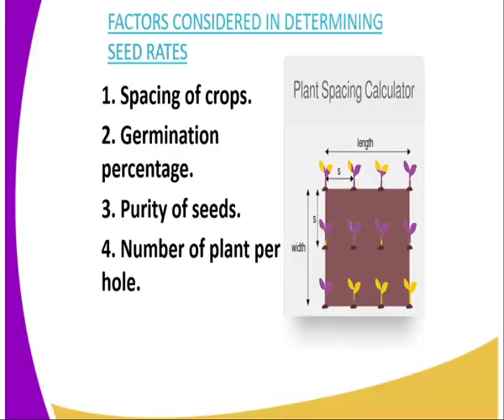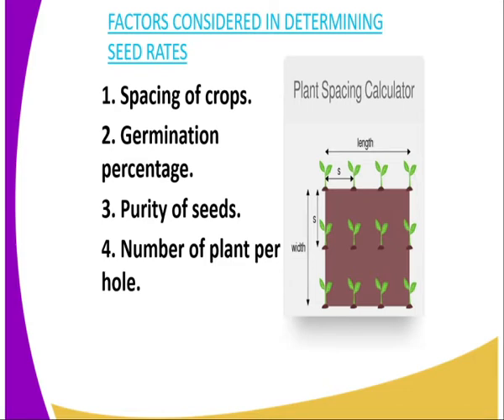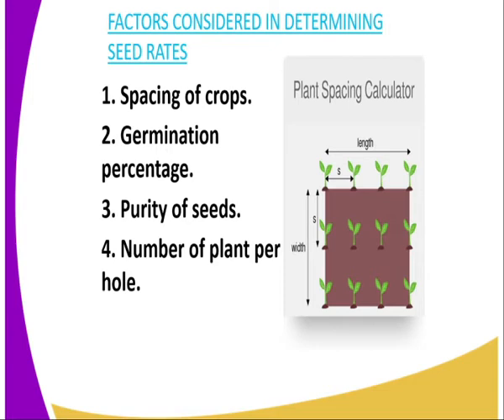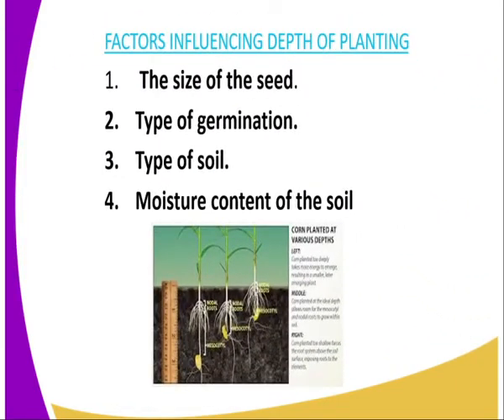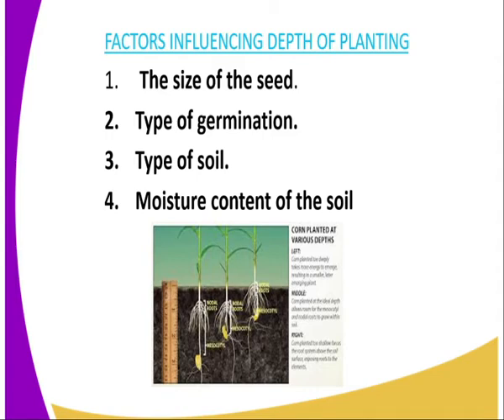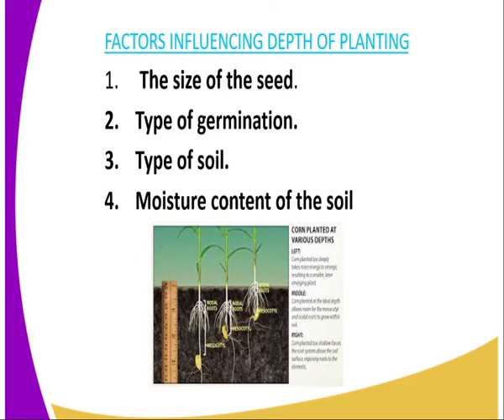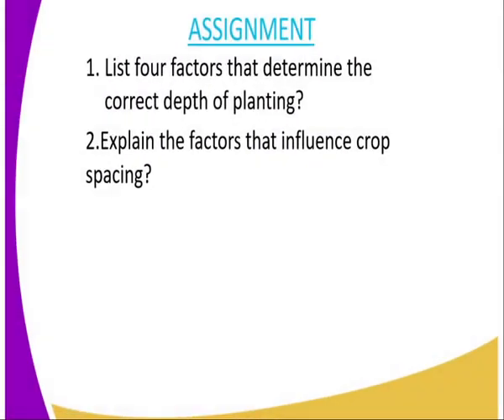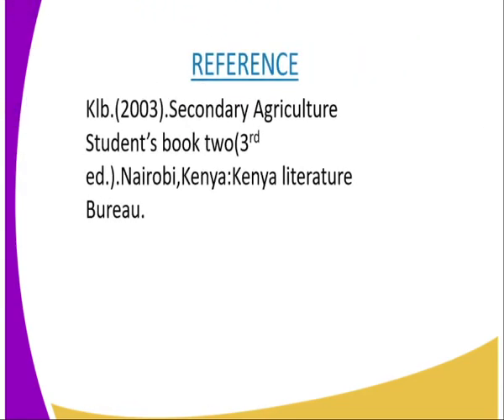Agriculture form 2 ,crop production iiinursery practices lesson 15